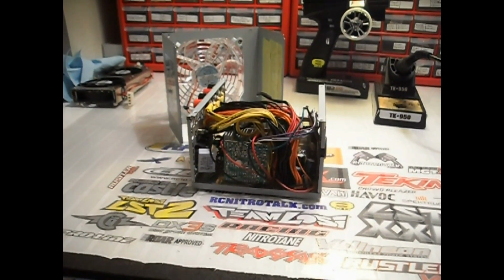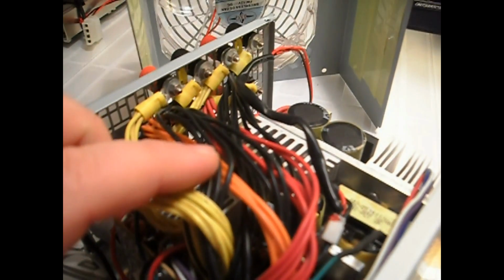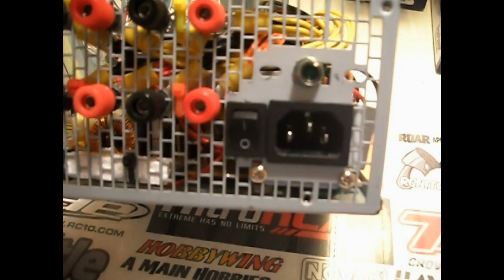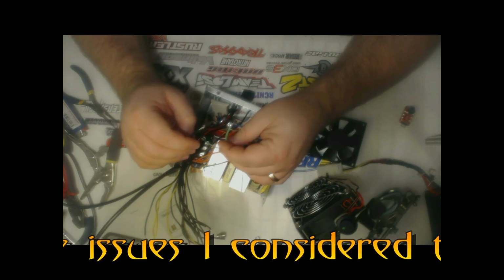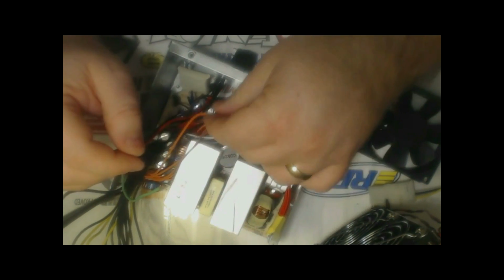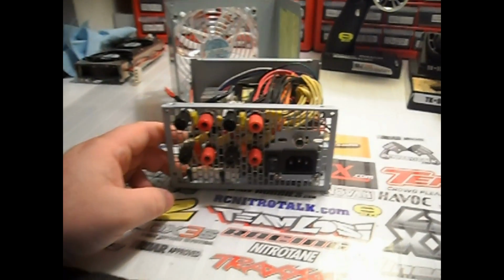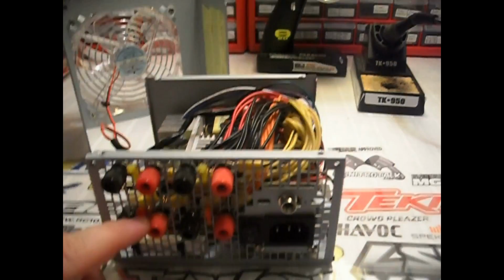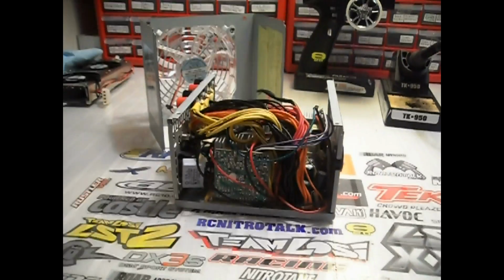ATX PSU to DC Power for lipo chargers 2.5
This is a how to video on taking an ATX PC power Supply and modding it to be a 12VDC power source for your dc lipo chargers :)
P.S. The long version I refer to in this video never got published as alot of feedback I got on it said it was to lengthy and in depth so I only published the this version.